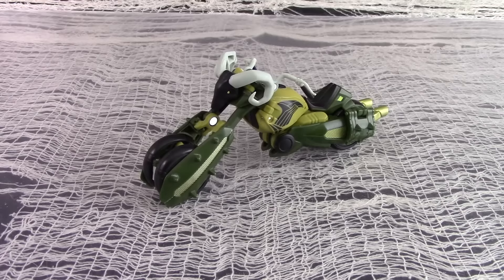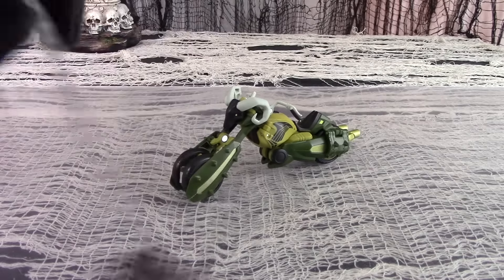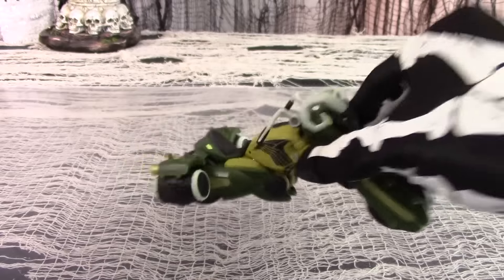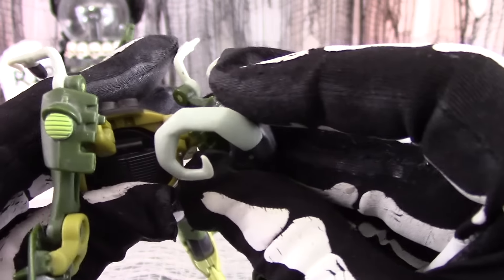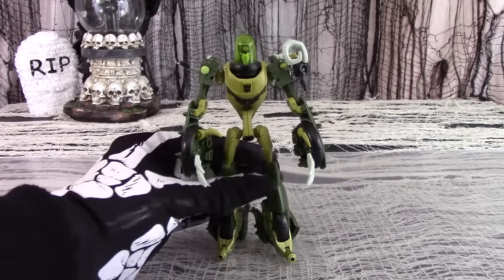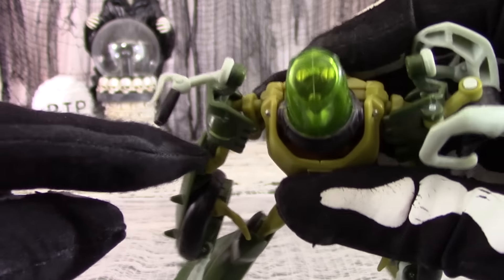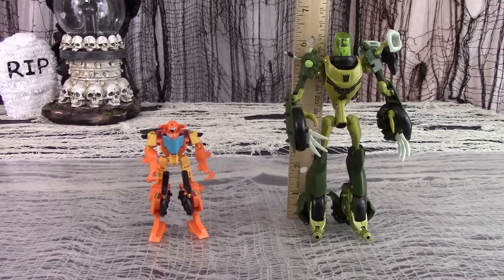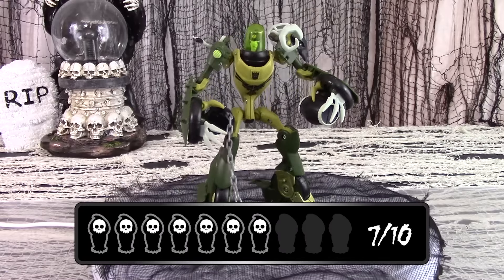Death Retroviews: Oil Slick - Deluxe - Transformers Animated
Another 'retroview', wherein Death does his own post-mortem on older figures that are out of production, but still on sale in various places!  This time up it's Oil Slick, the Decepticon mad chemist from Transformer Animated!  Motorbike Transformers were usually a disappointment until the TFA line started surprising us all with some good ones!  But was Oil Slick one of them?  Watch and see!